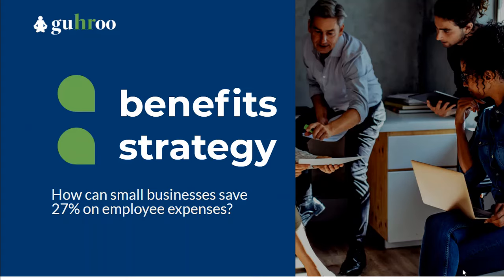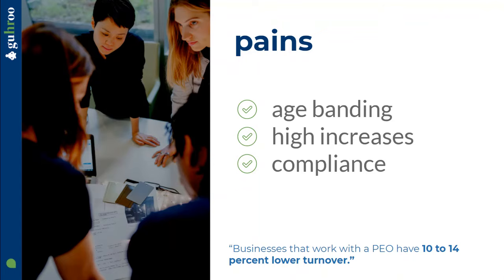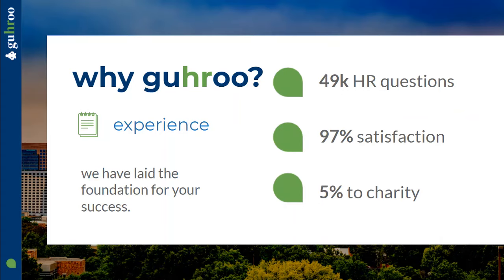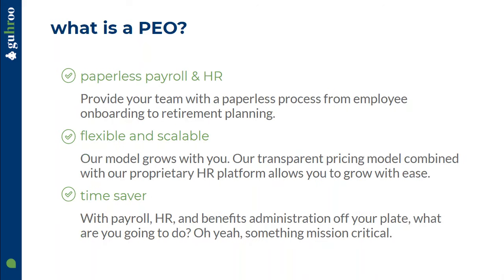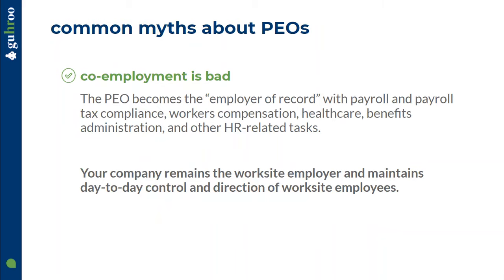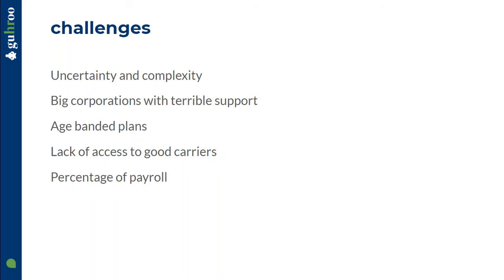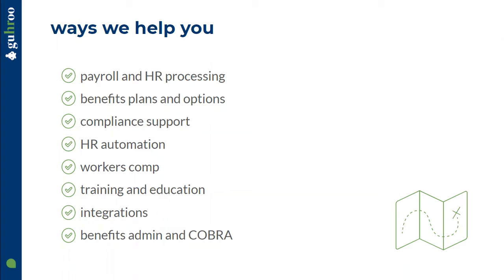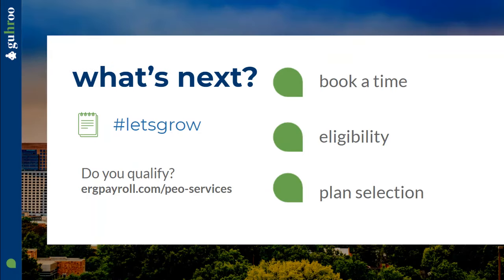How to Save 27% on Employee Related Expenses | What is a PEO? | PEO Services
In this episode, Matt shares how can you save 27% on employee-related expenses. Here are a few things he covered:
• What is a PEO?
• Small businesses that work with a PEO...
• PEO Services South Carolina
 - Big Company Benefits
 - Comprehensive HR
 - Compliance Protection
 - Paperless Payroll & HR
 - Flexible and Scalable
 - Save Time

**Three Takeaways**
1. Joining a larger group can help reduce healthcare costs and create economies of scale.
2. Provide your team with a paperless process from employee onboarding to retirement planning. Drive higher engagement and increased retention.
3. With payroll, HR, and benefits administration off your plate, you can do something mission-critical.

► TIME STAMPS
0:00 - Introduction
0:29 - Benefits strategy
0:58 - ROI of Using a PEO
1:18 - Pains
2:30 - Agenda
2::46 - Why guHRoo?
4:53 - What do we do?
5:12 - What is PEO?
6:44 - How does PEO save you $?
7:48 - Common Myths About PEOs
9:05 - Challenges
10:42 - Choices
11:10 - Ways we help you
12:54 - Why guHRoo?
12:54 - What's next?

►Are you enjoying Culture & Compliance? It helps us continue to improve.